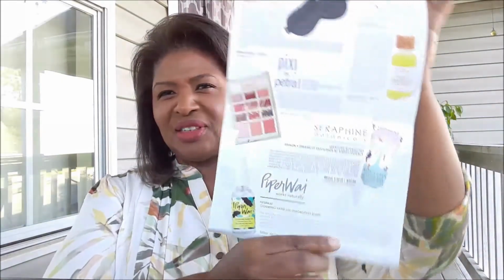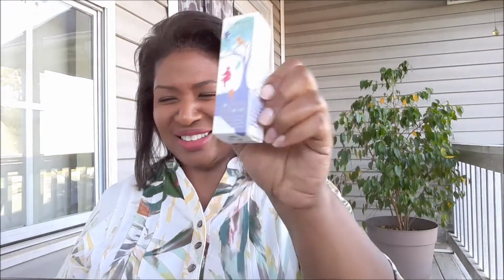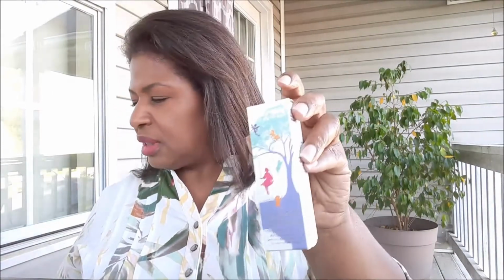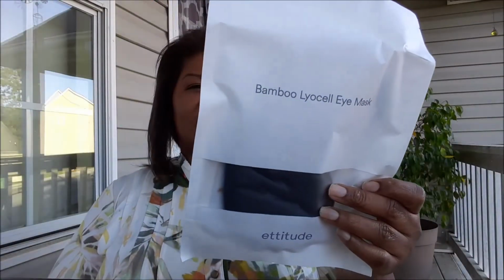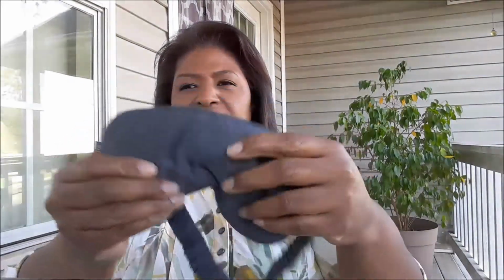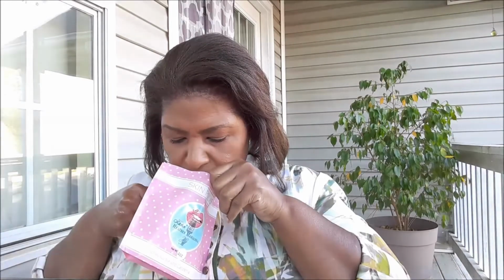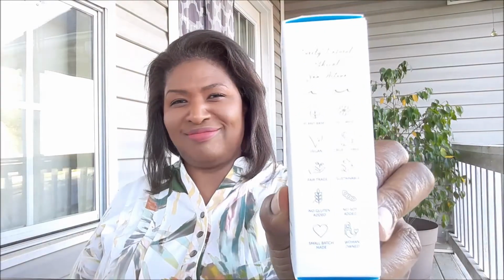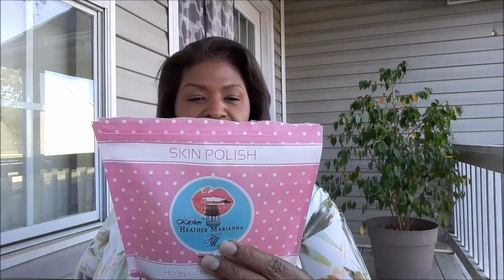Kinder Beauty Box October & September Unboxing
Unboxing Kinder Beauty Box for October and September. Get up to $165 worth of clean, vegan & cruelty-free skincare, makeup, hair-care and accessories, including at least two full-sized products for $25 a month.

Ryan Weaver's Instagram: @swim_9990

My foundation matches:

AJ Crimson Dual Skin Creme Foundation 4.5
Becca Ultimate Coverage 24hr Foundation Terracotta
Revlon Colorstay 400 Caramel
Clinique Beyond Perfecting Foundation + Concealer 24 Golden
Maybelline Matte + Poreless Fit Me Foundation 340 Cappuccino
Fashion Fair Powder Foundation Walnut
Fenty Beauty Pro Filt'r Matte Foundation 390
It Cosmetics CC+ Oil-Free Matte Full Coverage Cream Warm Rich
Too Faced Tutti Frutti Dew You foundation Maple